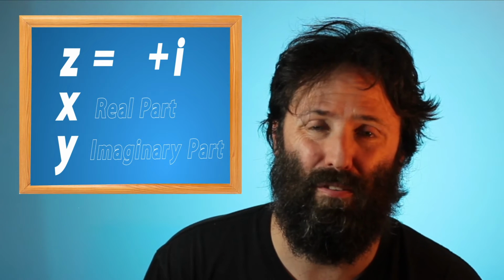Complex Numbers - Arithmetic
Extension 2 Mathematics - Complex Numbers

This video takes a look at how we to perform basic arithmetic with complex numbers.